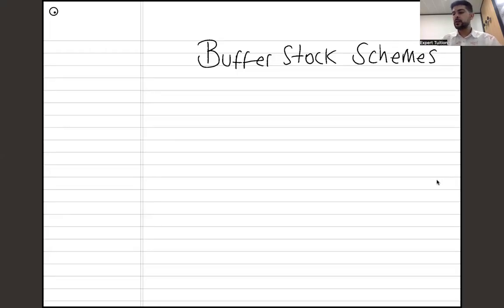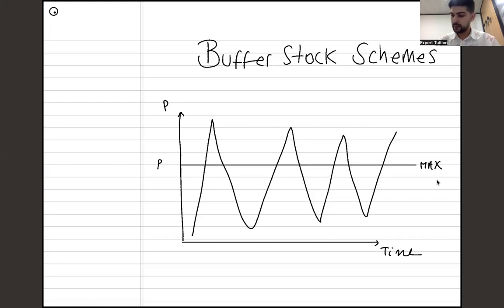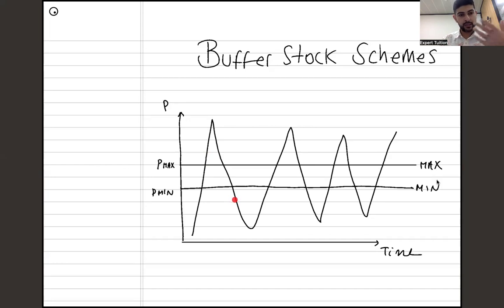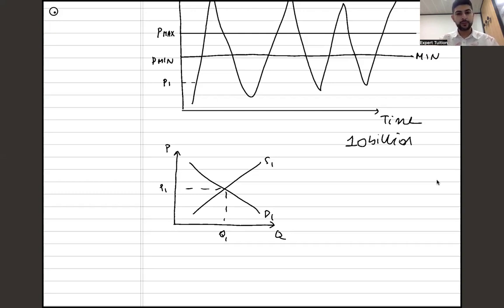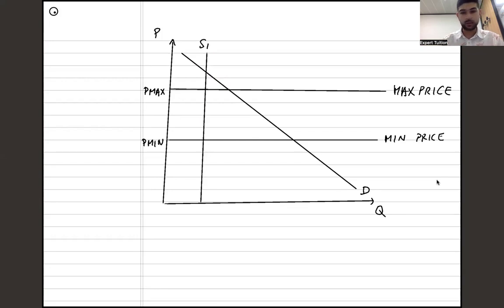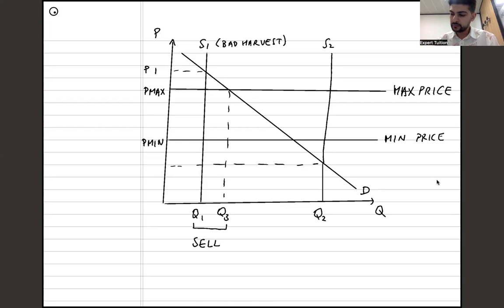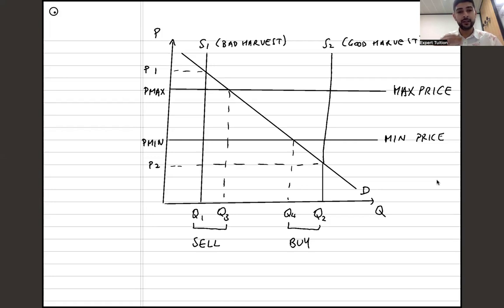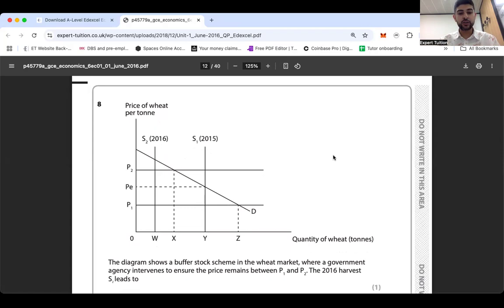A-Level Economics [Theme 4]: Buffer Stock Schemes EXPLAINED! Diagram, Evaluation & Past Paper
A-Level Economics [Theme 1 & 4]: Buffer Stock Schemes – EXPLAINED!

📦 What are buffer stock schemes and why do governments use them?
In this video, I break down the theory behind buffer stock systems, draw the key diagram, walk through evaluations, and go step-by-step through a real past paper question so you know how to apply this topic in your exam.

📌 What You’ll Learn:
✅ What buffer stock schemes are
✅ Why they’re used to stabilise prices (especially for commodities)
✅ The classic buffer stock diagram, drawn from scratch
✅ Evaluation points – why they often fail in real life
✅ A full past paper walkthrough and how to score top marks

🎯 Perfect for:

A-Level Economics students studying Theme 1 (Micro) or Theme 4 (Global Perspective)

Anyone revising government intervention or agriculture-related case studies

Students looking to boost their exam technique and confidence

📚 More Free Resources:
📌 Past Papers By Topic & Flashcards:

💬 Got a question about buffer stock schemes or diagrams? Drop it in the comments!